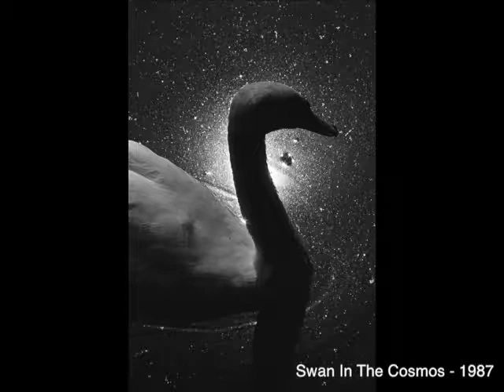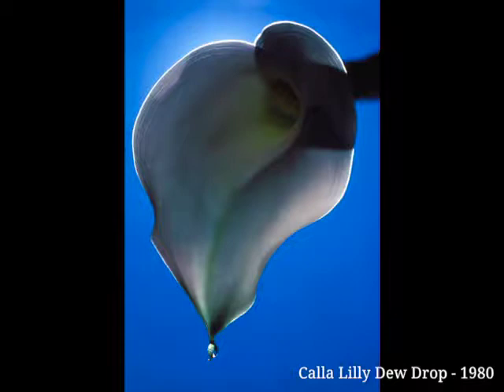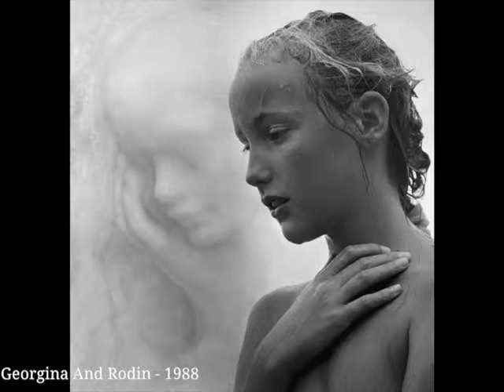Making that piece of paper come alive: RT 2:33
This excerpt from Harold Feinstein's teachings is taken from a class on October 6, 1999 in Arlington, MA.  Here Harold talks about tonal quality in a print and encourage students to look at their work not only emotionally in terms of subject manner,  but also aesthetically in terms of tonality, texture, shape and composition.